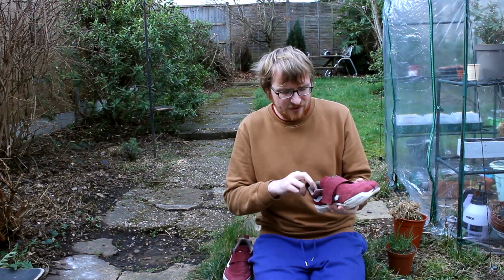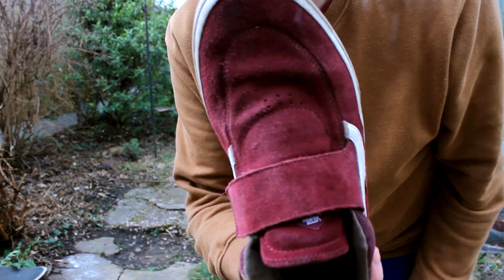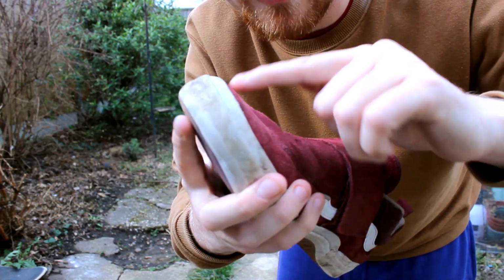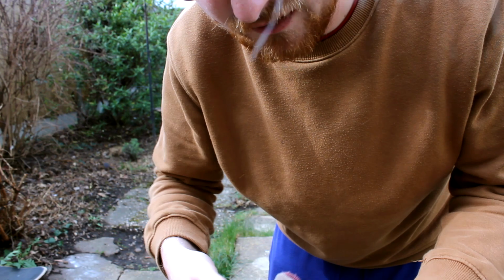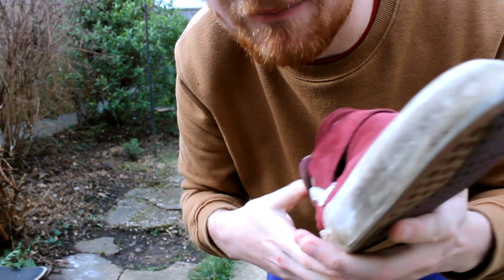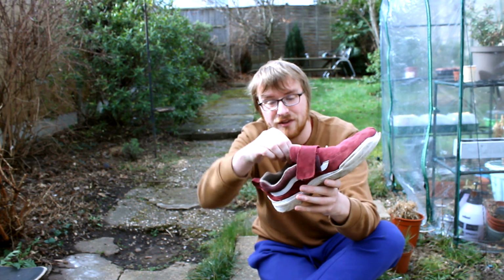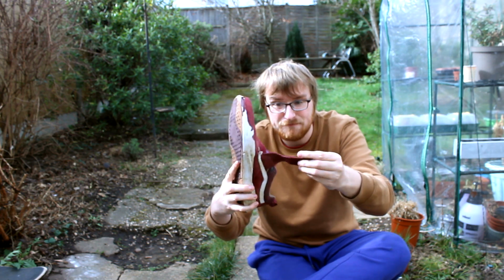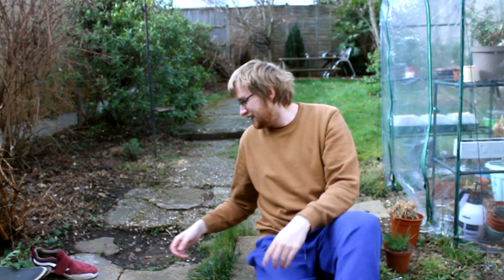Kyle Walker II Pro Skate Shoe Review